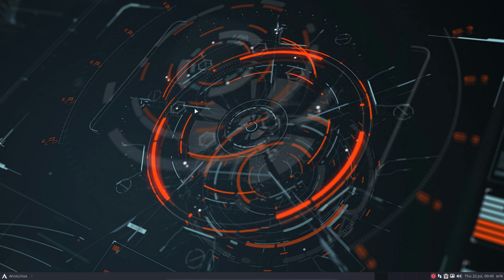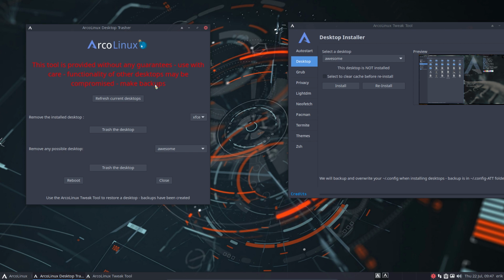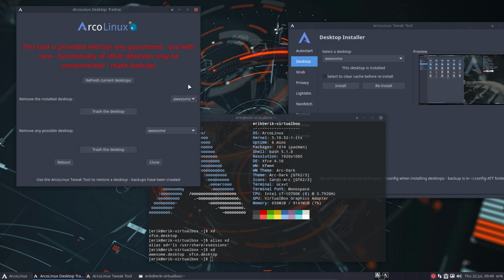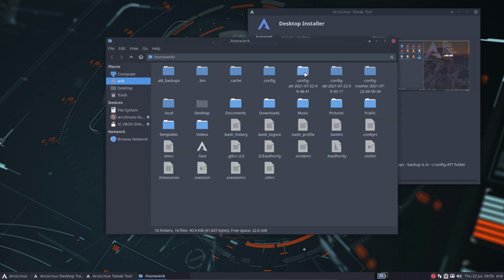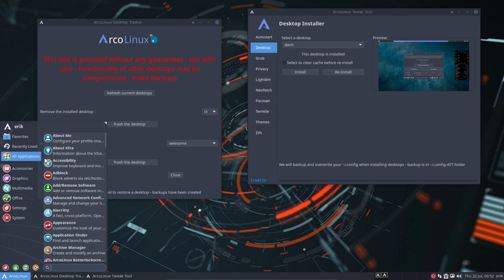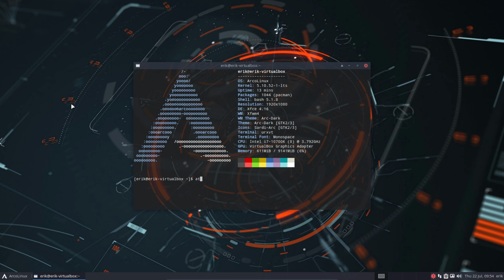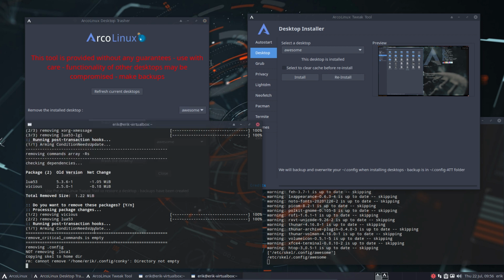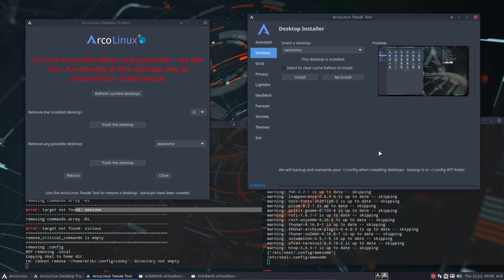ArcoLinux : 2117 Launch of the ArcoLinux Desktop Trasher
A tutorial created for this article
NO ARTICLE